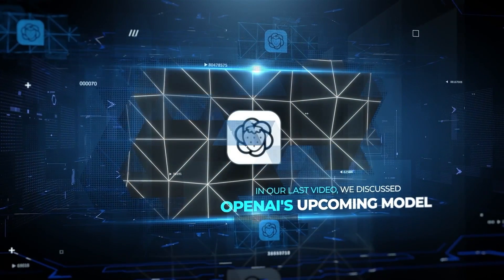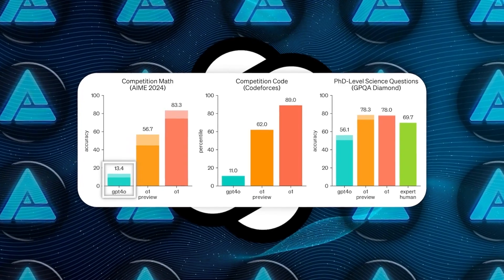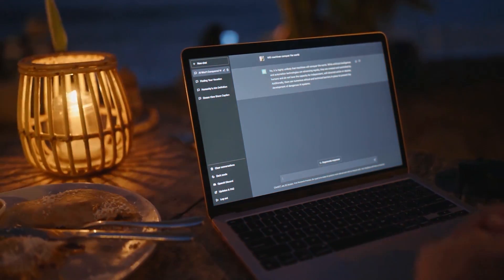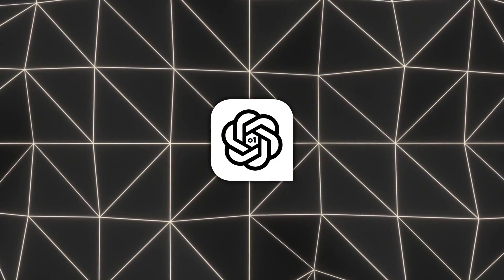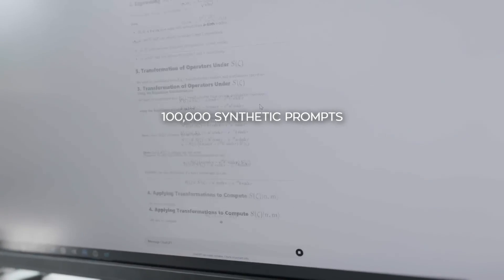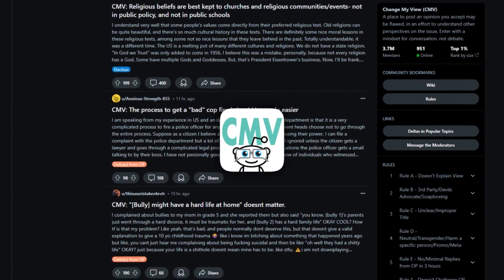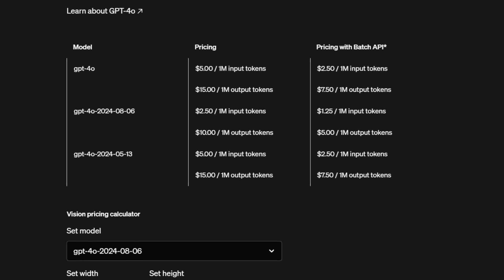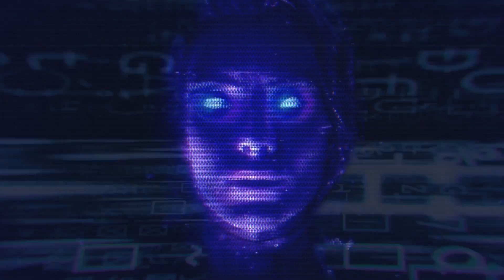OpenAI Just Shocked the World "gpt-o1" The Most Intelligent AI Ever!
OpenAI has unveiled its latest AI model, o1-preview, designed to excel in complex reasoning tasks such as science, coding, and mathematics. This advanced AI outperforms previous models like GPT-4o by focusing on "chain-of-thought" reasoning, making it capable of solving more intricate problems. With improved safety features and resistance to jailbreaks, o1-preview represents a major leap in AI development.

🔍 Key Topics Covered:

OpenAI o1-preview Revolutionizes Problem Solving: Explore OpenAI’s newest model, designed to tackle complex challenges through advanced reasoning.
AI Now Outsmarts PhDs: Discover how OpenAI's o1-preview achieves breakthrough results in science, coding, and mathematics.
From Math Olympiads to Competitive Programming: Learn how the o1-preview model dominates in math and coding competitions, far surpassing previous AI capabilities.
AI Safety Advancements with o1-preview: Delve into OpenAI's enhanced safety protocols, including resistance to jailbreaking and advanced reasoning for safer outputs.
Future of AI with Chain-of-Thought Reasoning: Understand the model’s new thinking approach, enabling deeper, more reliable problem-solving in scientific and technical fields.
The Leap Towards AGI?: Reflect on how OpenAI’s latest model brings us closer to Artificial General Intelligence and the implications for humanity.
Improving Fairness and Reducing Bias: Explore how o1-preview improves AI fairness and outperforms its predecessors in reducing stereotyped responses.
Red Teaming and Safety Evaluations: Learn how rigorous red teaming tests ensure the new AI model adheres to strict safety and alignment policies.
Persuasion and Cybersecurity in AI: See how o1-preview outperforms in human-level persuasion tasks while addressing cybersecurity challenges.
Partnerships with AI Safety Institutes: Discover OpenAI’s collaboration with U.S. and U.K. AI Safety Institutes for early access and testing of advanced AI models.
🎥 What You'll Learn:

How OpenAI’s o1-preview model advances reasoning and problem-solving, especially in science, coding, and mathematics.
The safety and ethical considerations of OpenAI’s latest AI advancements, including its resistance to jailbreaking.
The real-world applications of AI's improved reasoning capabilities, from scientific research to competitive coding.
Why OpenAI’s o1-preview marks a significant step towards future AI developments and the potential for AGI.
📊 Why This Matters:

Staying updated on AI's latest advancements is essential as these technologies will significantly impact industries, education, and society. OpenAI’s o1-preview model opens new possibilities for solving complex problems while improving safety and fairness in AI. By understanding these developments, you’ll gain insights into how AI is transforming the world and preparing us for the future.